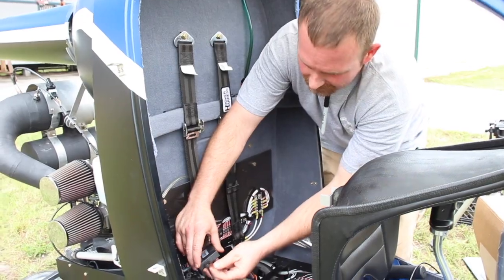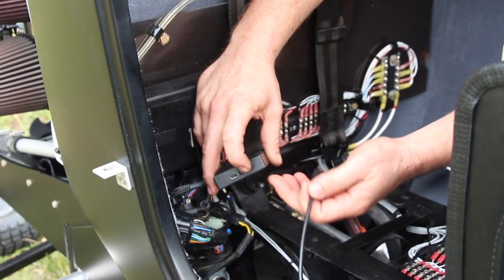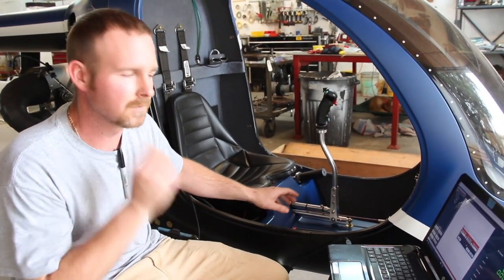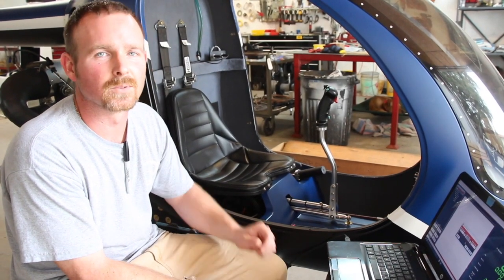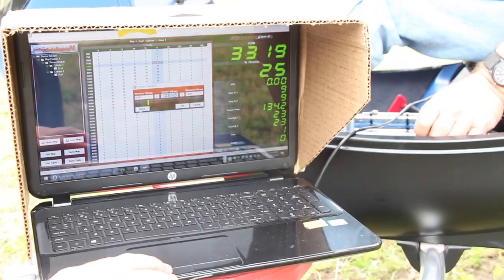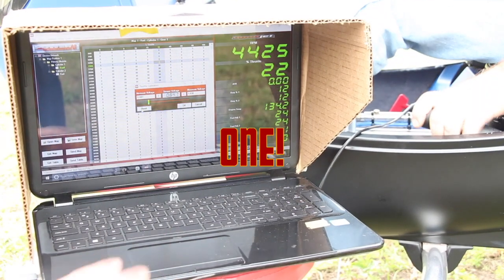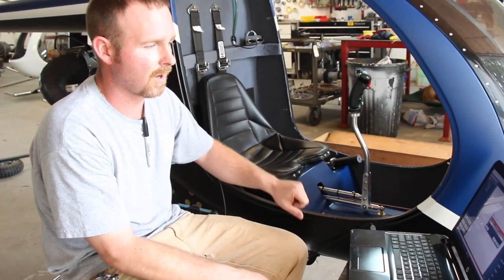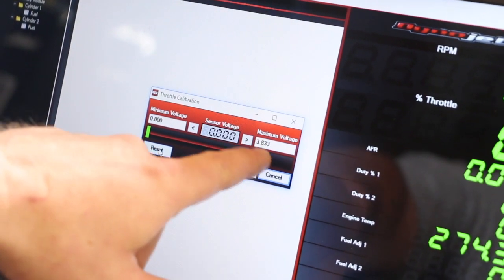Throttle Set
This video is about Throttle Set